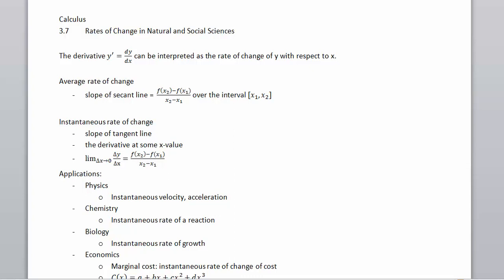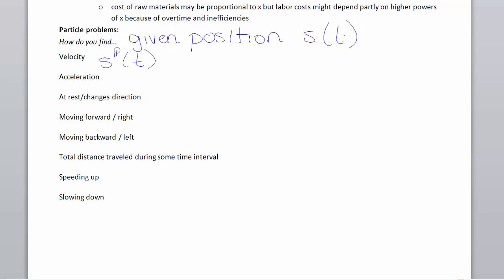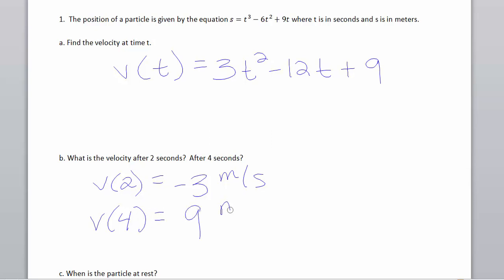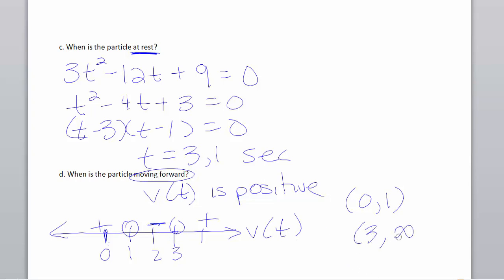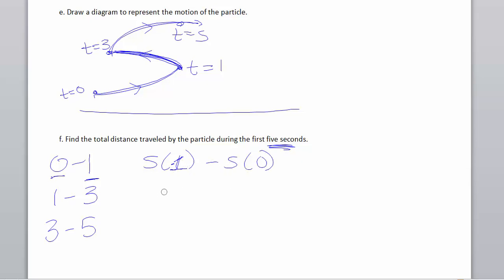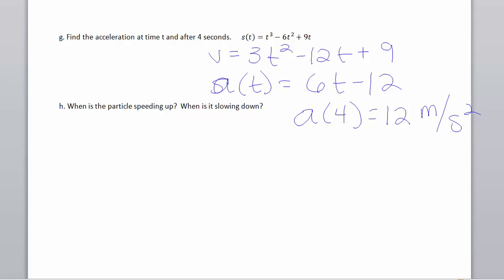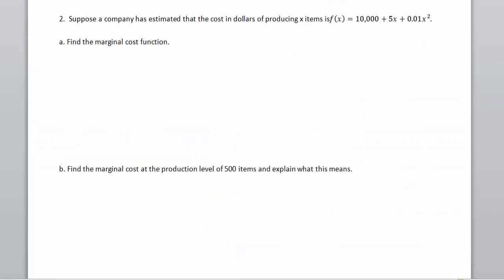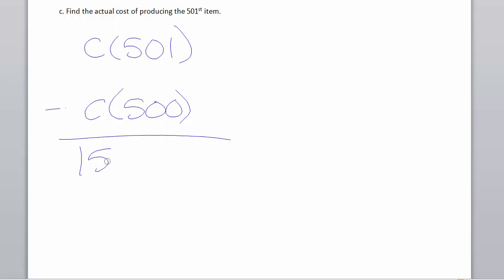3.7 Rates of Change